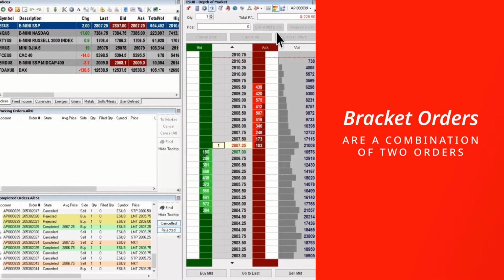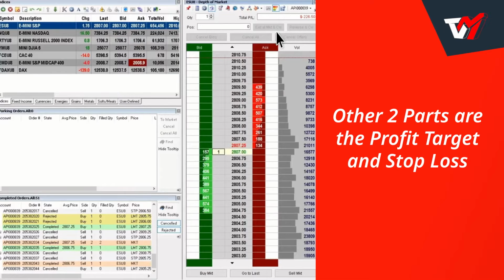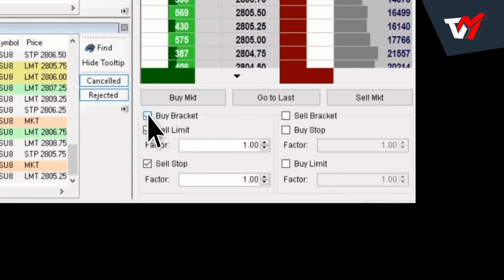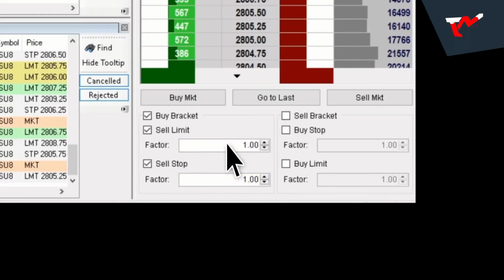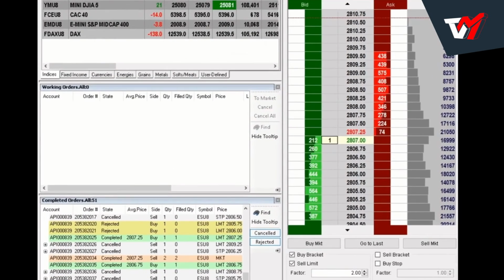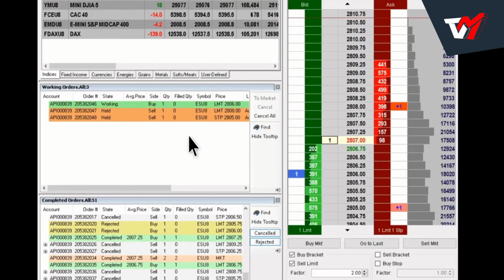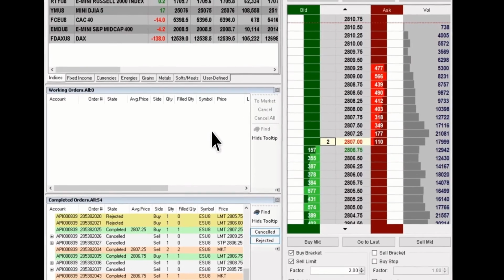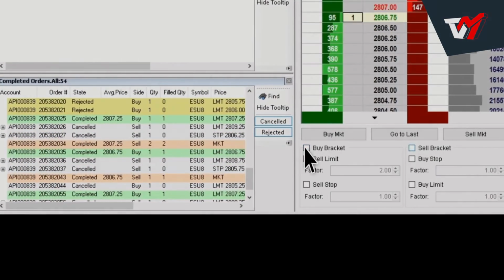Futures Software Tutorial: How to place Bracket Orders